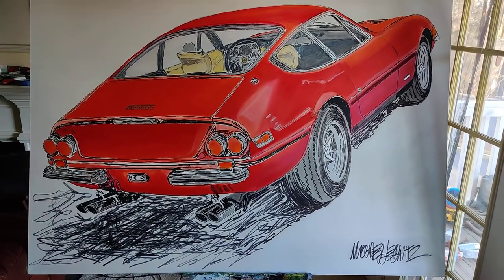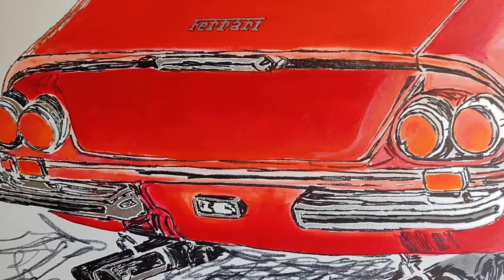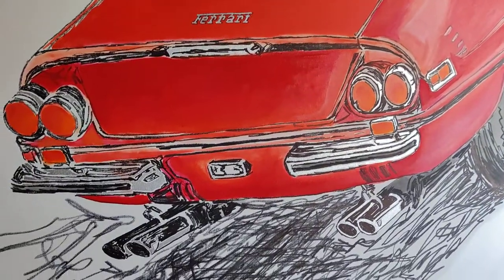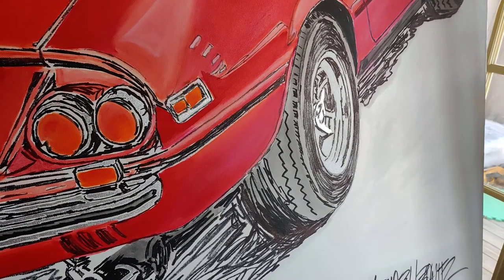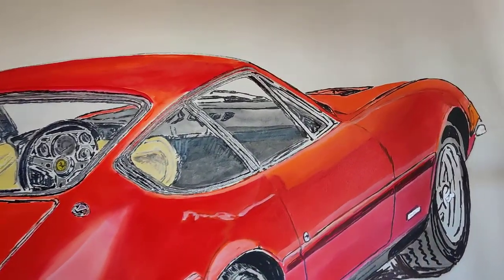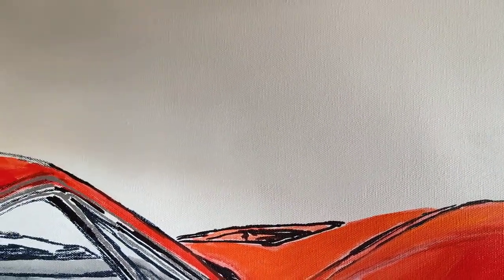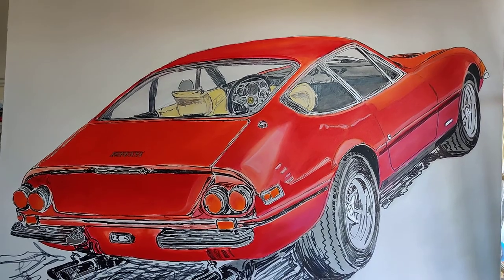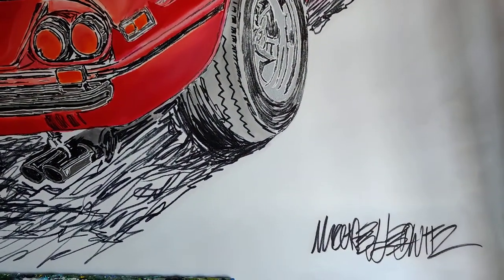PCARMARKET Auction: "Ferrari Daytona" Original Painting by Michael Ledwitz